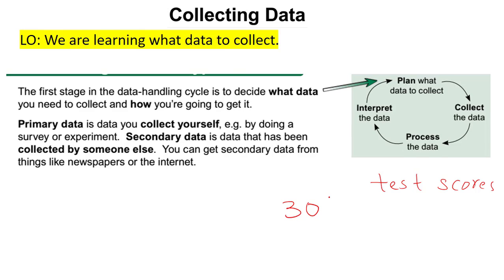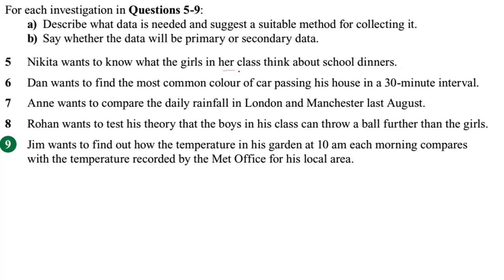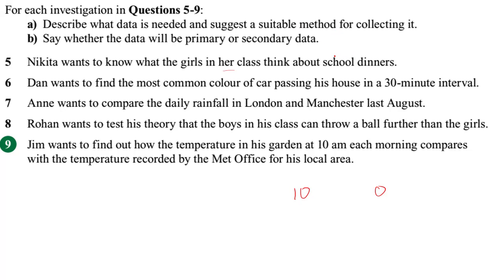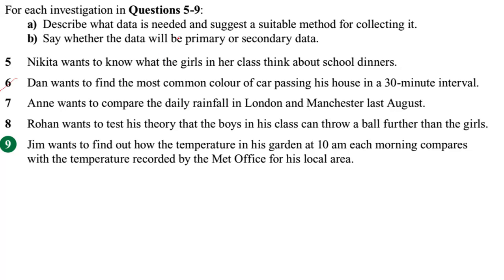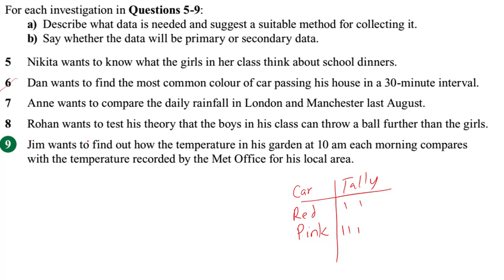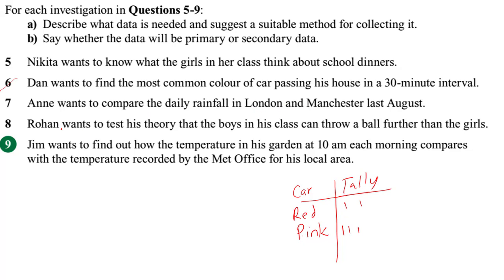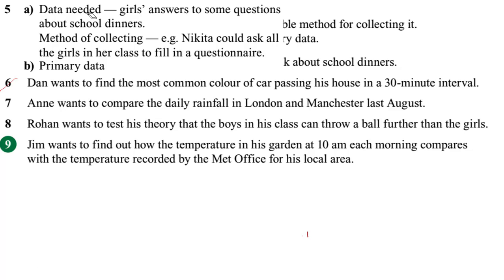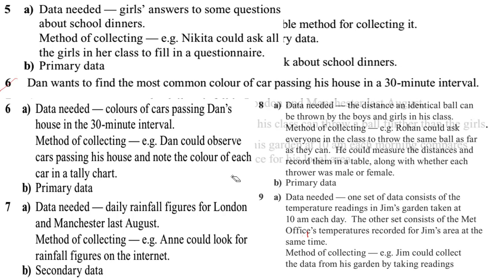COLLECTING DATA LESSON 2